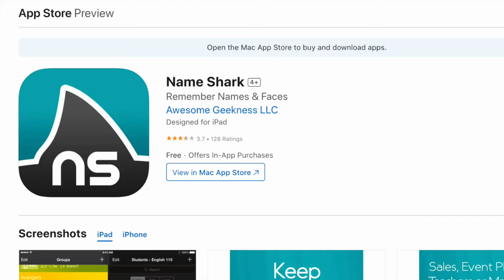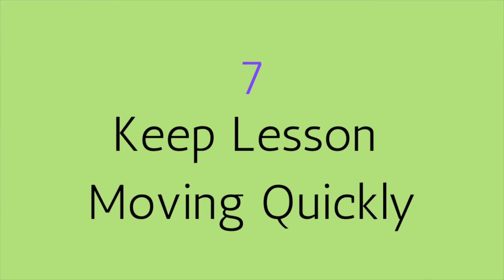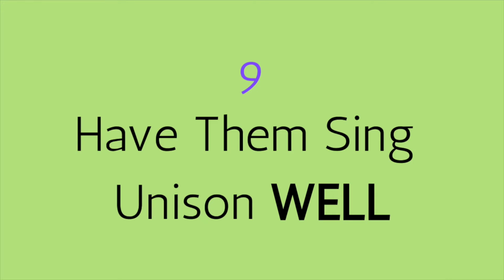Top Tips for Teaching Middle School Choir: A Guide to Engaging and Inspiring Young Singers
In this video, I'm sharing my top 12 tips for teaching middle school choir. Whether you're a seasoned choir director or just starting out, these practical and effective strategies will help you engage and inspire your young singers. From classroom management to song selection, I've got you covered. Watch now to transform your middle school teaching choir experience! 🎶

0:00 start
0:43 1 - Know your students names
2:19 2 - Have a seating plan
3:47 3 - Set expectations and remind students consistently
4:52 4 - Organize music
5:46 5 - Create practice tracks for home practice
6:38 6 - Balance repertoire
7:34 7 - Keep Lessons Moving Quickly
8:32 8 - Prep for performances well in advance
10:13 9 - Have them sing unison well first
11:04 10 - Consider incentives
14:03 11 - Collect feedback
15:11 12 - Be patient

I will be coming out with weekly 🎤 singing video tutorials, which include tips on how you can be the best singer you possibly can be! My dream 🤩 is to share videos and help those who don’t have access to singing lessons. Bringing the joy of education to my community is something I strive to achieve. REMEMBER YOUR VOICE IS BEAUTIFUL EXACTLY HOW IT IS RIGHT NOW! 💕💕💕💕💕💕💕 HAPPY SINGING!😘😘😘😘😘 🎶🎶🎶🎶🎶 All my videos are kid friendly 👪 and everyone is welcome! 🌎🌍🌏 0:00 Start 0:22 Know what you are auditioning for 1:02 Follow the audition guidelines 1:21 Know your repertoire 1:57 Understand the requested tempos 2:48 Avoid songs on the "Do not sing list" 3:32 Avoid songs that are too hard 3:52 Be ready for the unexpected 4:32 Listen to your gut 5:43 Be kind to those around you 6:23 My personal favorite! Love T 💕